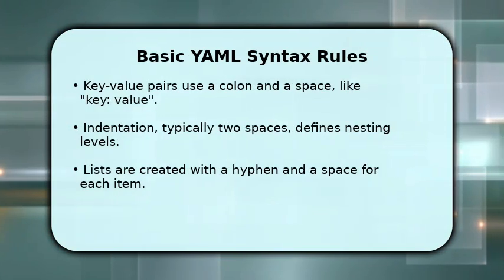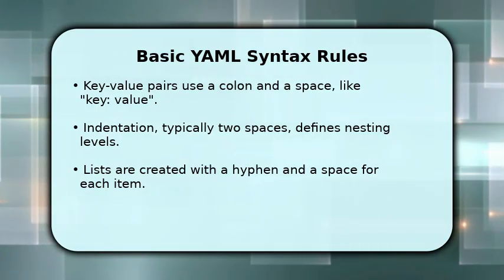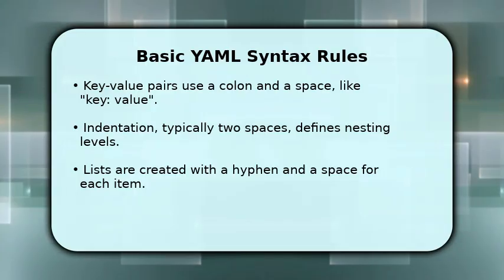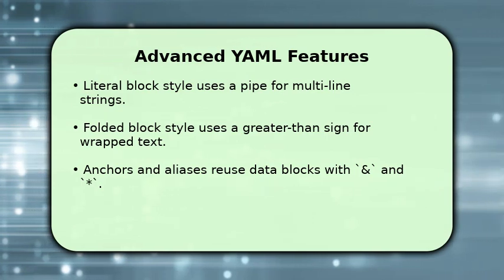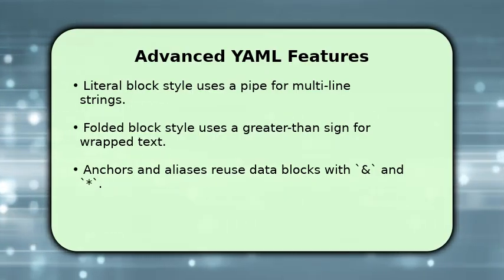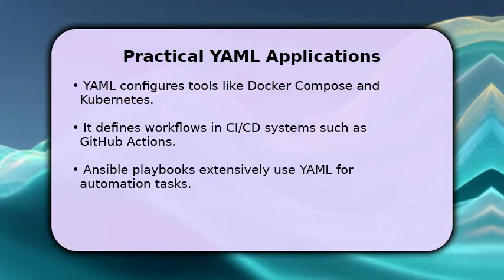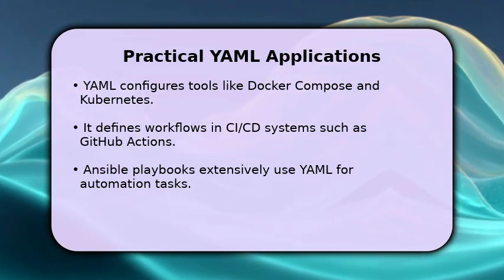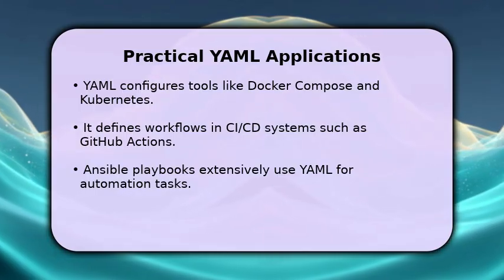How to Use a YAML File (Only Way)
▸ (s) In this video, we will cover the basics of using a YAML file. A YAML file is a human-readable configuration file that can be used to store data in a structured format. We will go over how to create and edit a YAML file, as well as how to use it with various programming languages. Whether you're a beginner or an experienced developer, this video will provide you with the knowledge you need to get started with YAML files.